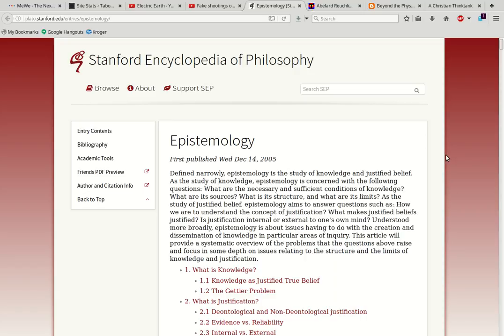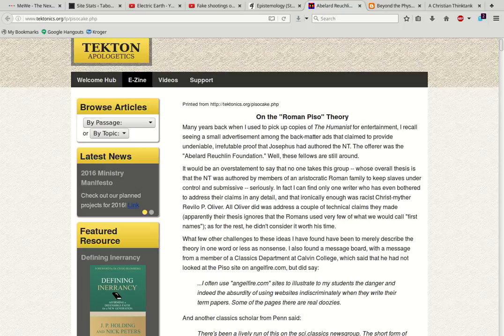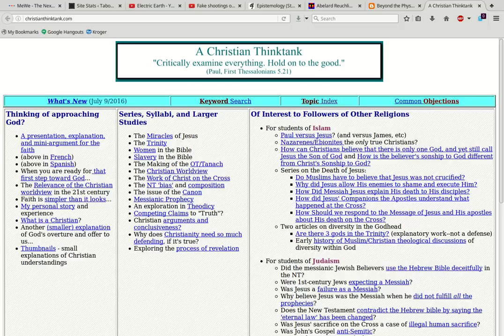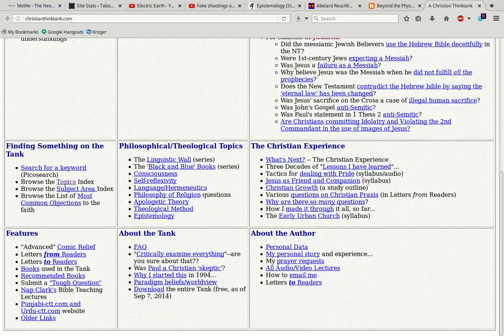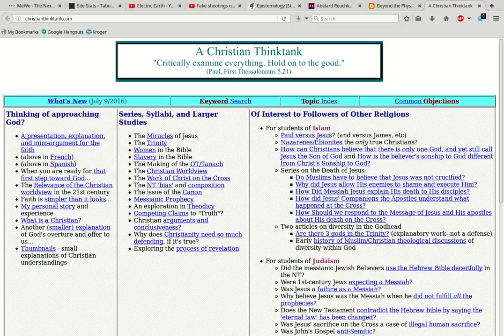Bible Lesson 2: Canon and Documents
There are many claims about how the Bible was assembled and by whom, but few such claims are based upon thorough research.

Chester Beatty Papayri–earliest NT copies, published by Kenyon, Frederic G. (1933-58), The Chester Beatty biblical papyri

Part of Gospel of John from 130 a.d., John Rylands Manuscript, John Rylands Library of Manchester, England